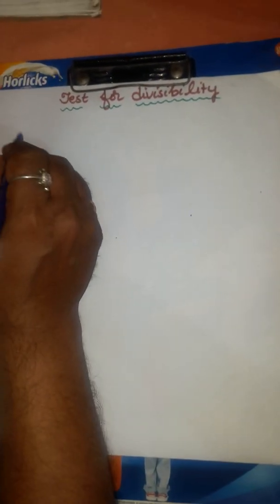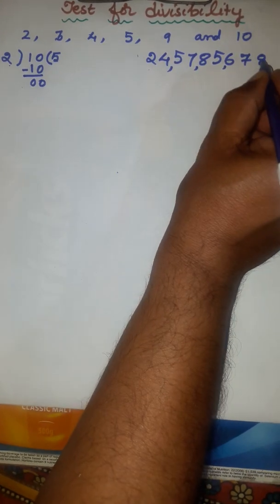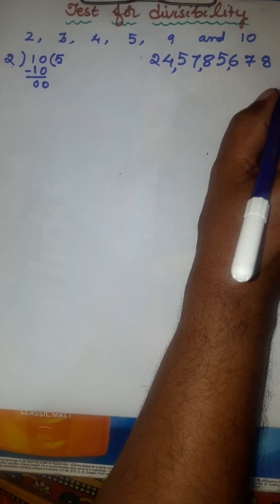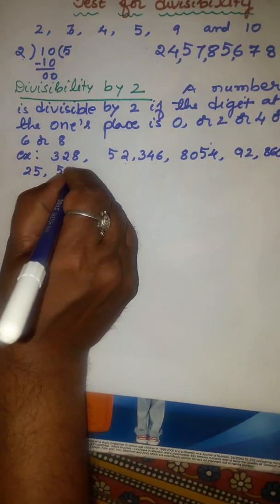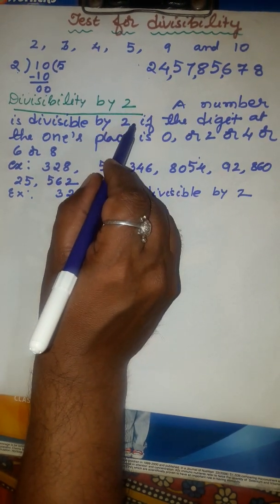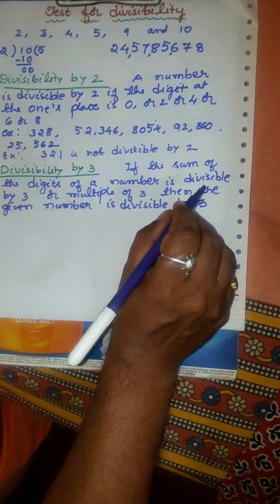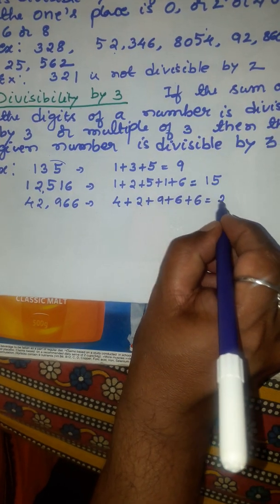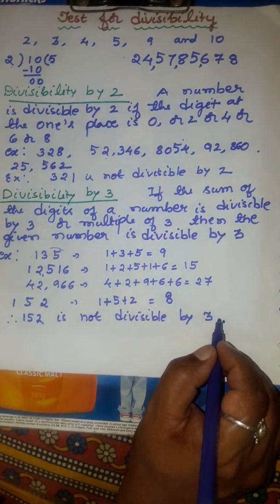DIVISIBILITY OF NUMBERS BY 2 AND DIVISIBILITY OF NUMBERS BY 3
Factorsc, Multiples and Prime numbers ; Class 6 Mathematics